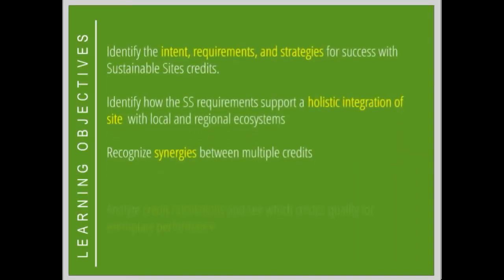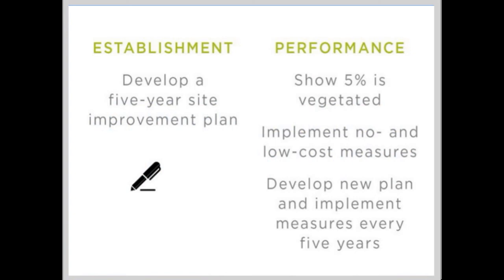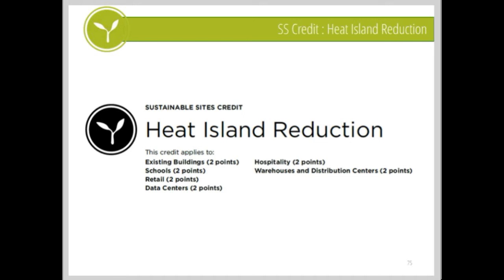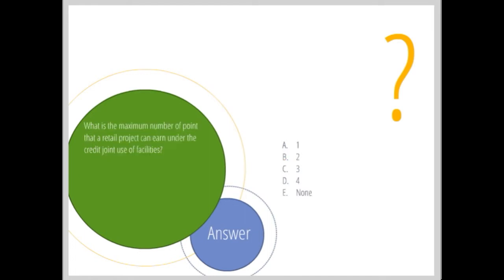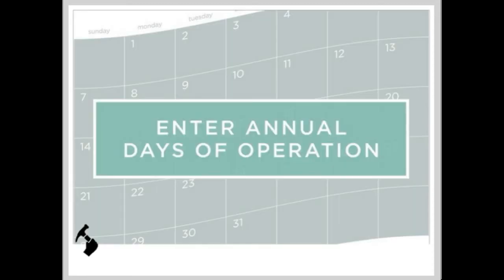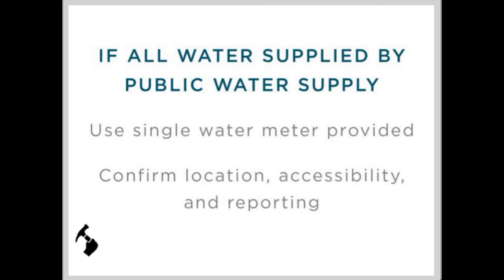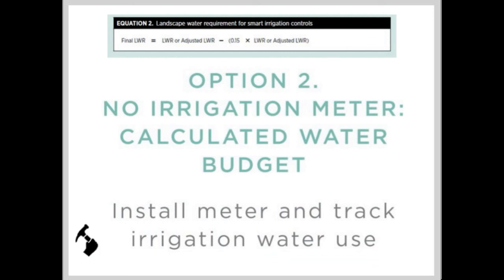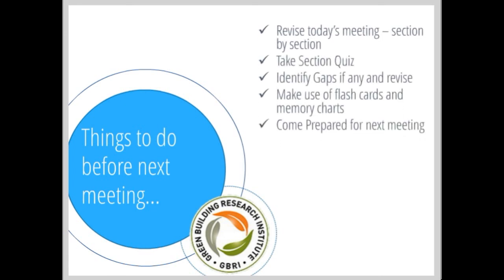GBRI LEED v4 O+M Exam Prep Meeting 2 - Module 3 and 4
TEST Drive GBRI's LEED v4 O+M Exam Prep - Meeting 2 covering Module 3 Sustainable Sites and Module 4 Water Efficiency.